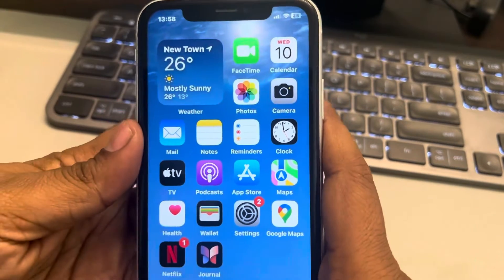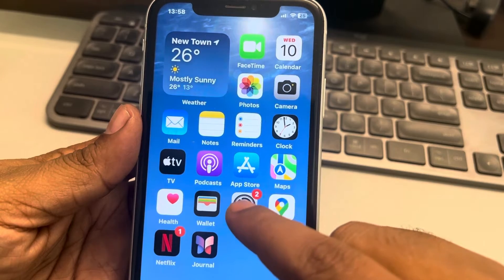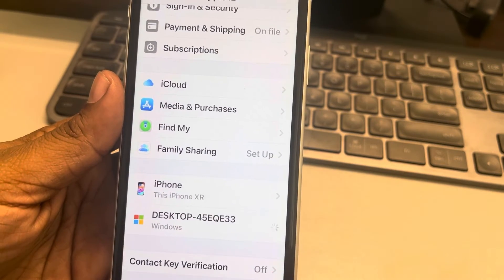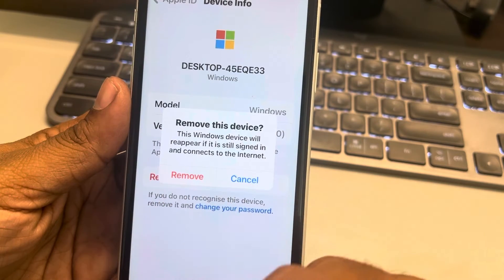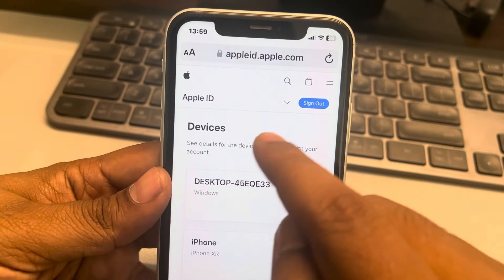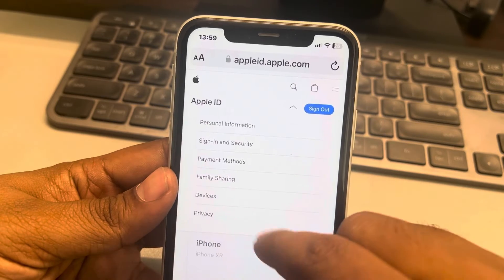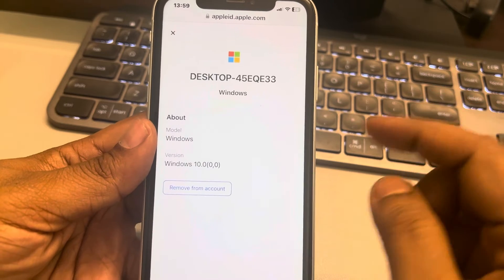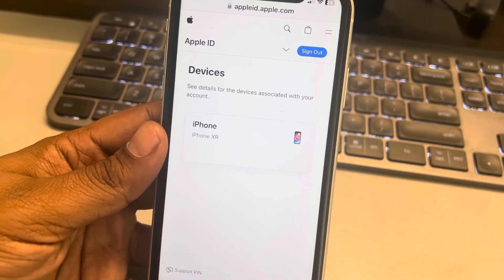How to sign out Apple ID from other devices